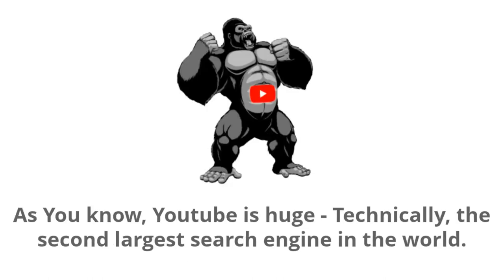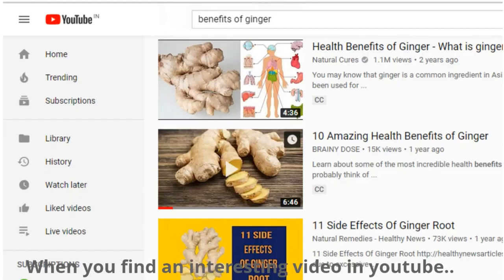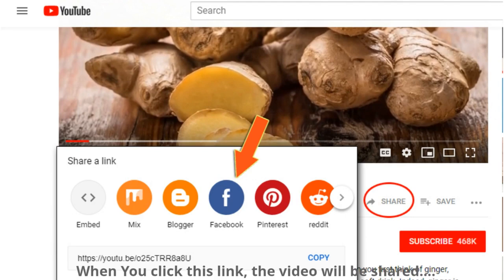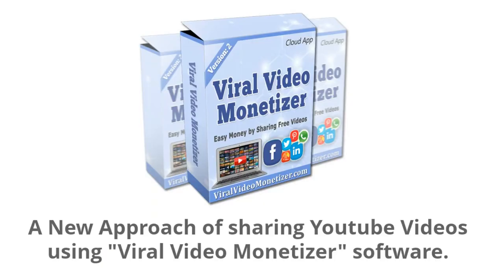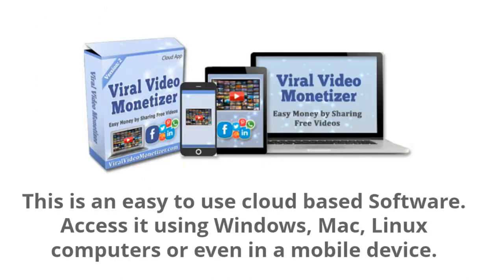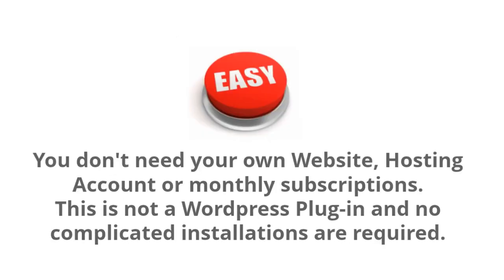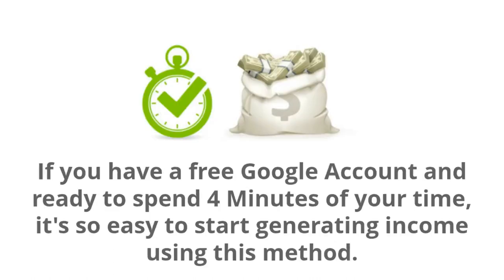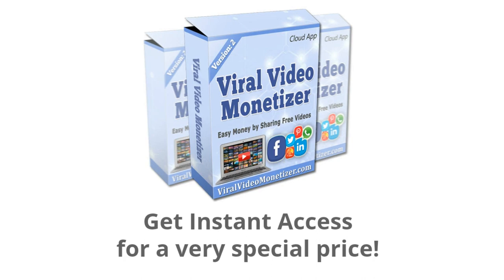Viral Video Monetizer 2.0 / $100 online passive income generator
Viral Video Monetizer 2.0 is a Cloud Based Software. No need to Download, Install or Setup anything. Just log-in to the Password protected members area and start using the software. Compatible with PC, Mac and Mobile Devices.  Users Get Unlimited Access for a one-time charge.

This package includes cloud based software, video tutorials and Bonus Downloads